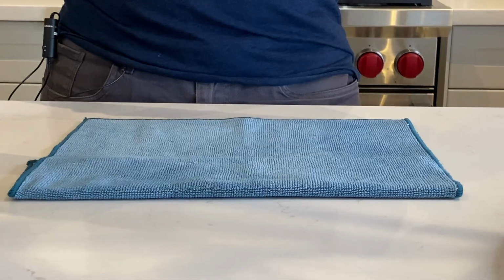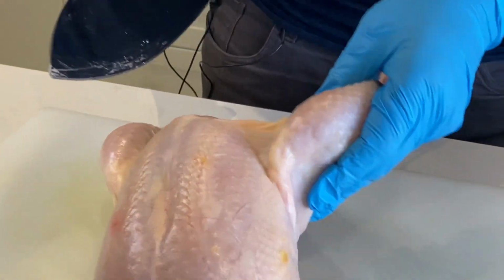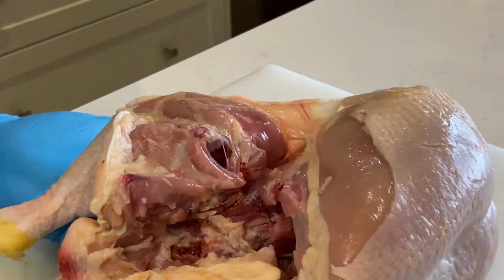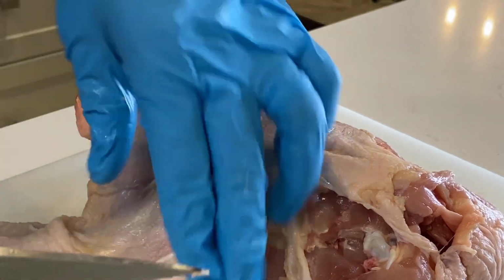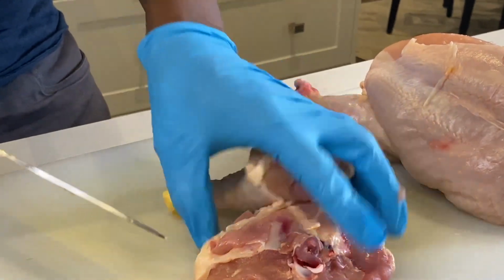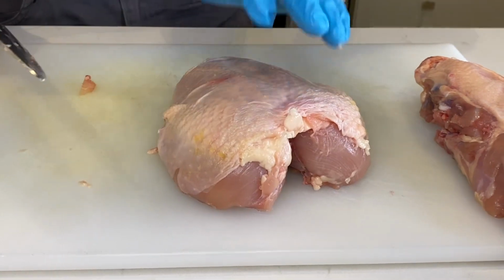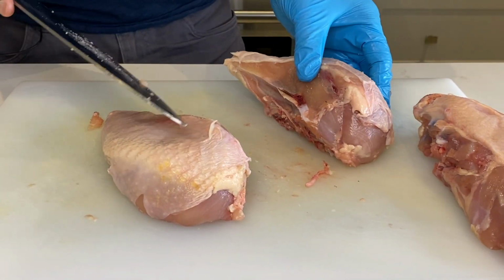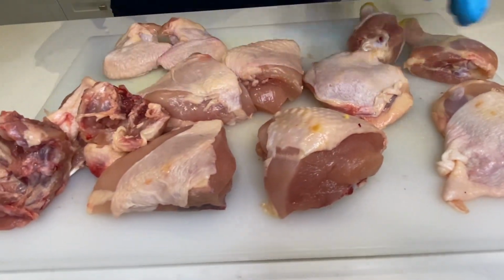HOW TO BREAK DOWN A WHOLE CHICKEN!!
In this video, I will show you how to break down a whole chicken so you can save money on your grocery bills.